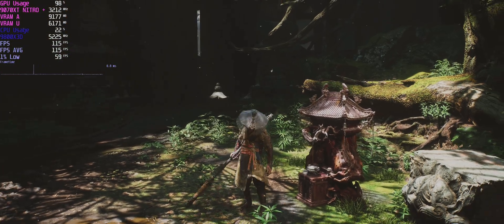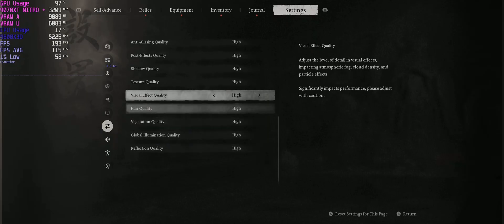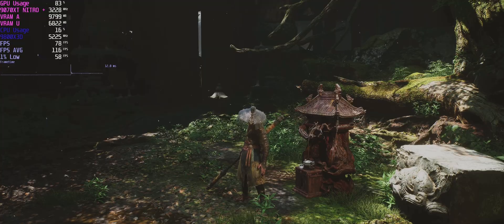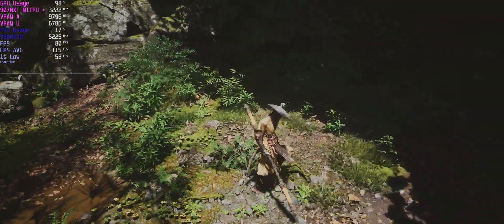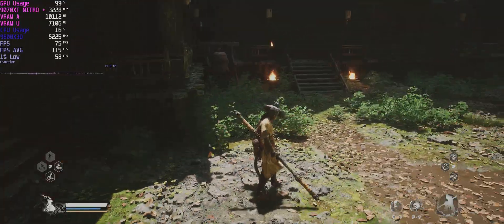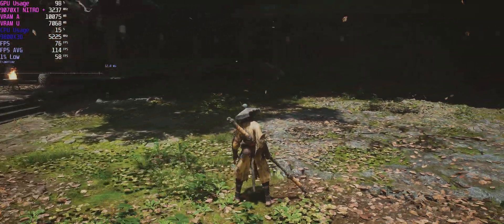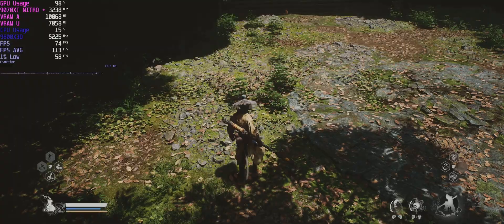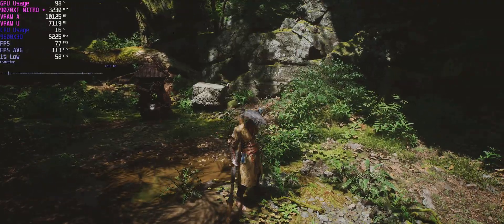Black Myth Wukong - DLSS 310.4 vs FSR 4.0.2 - My thoughts on the differences!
3440x1440p Ultrawide
Cinematic settings with Path tracing off

DLSS 310.4 which is the Latest Nvidia file and also 310.4 Ray reconstruction file which seems to be in this game also!
VS
FSR 4.0.2 using OptiScaler!